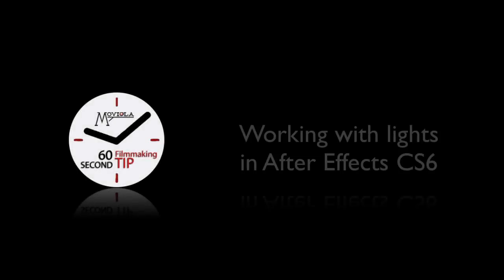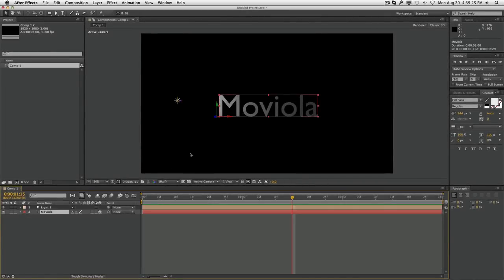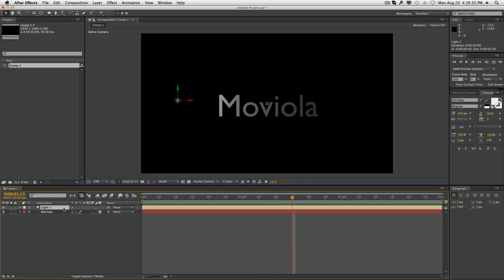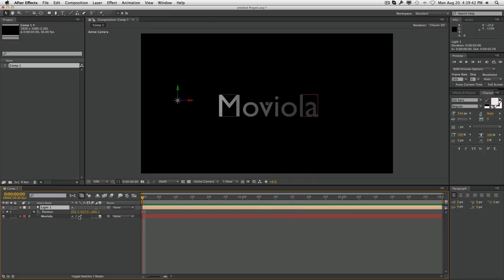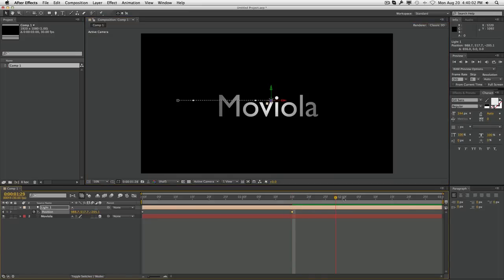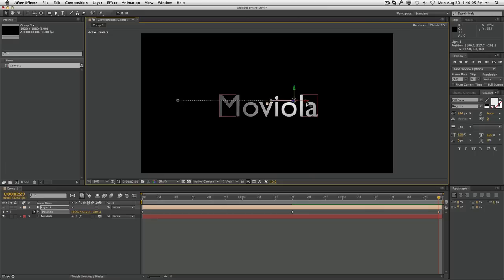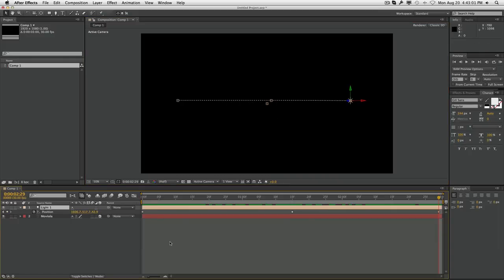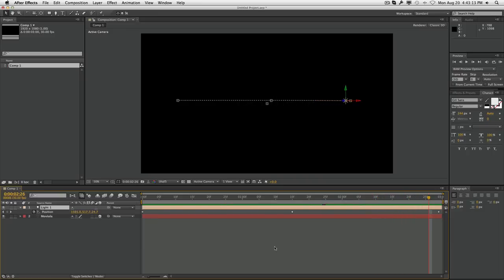Working With Lights in After Effects CS6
This short video tutorial scratches the surface of animating lights and 3D text layers inside Adobe After Effects CS6. Short, simple, and to the point.